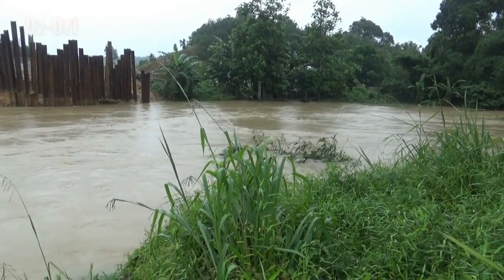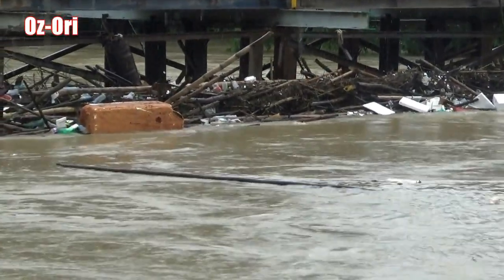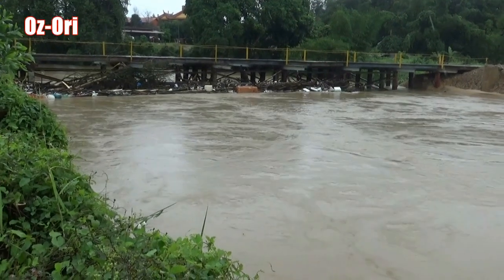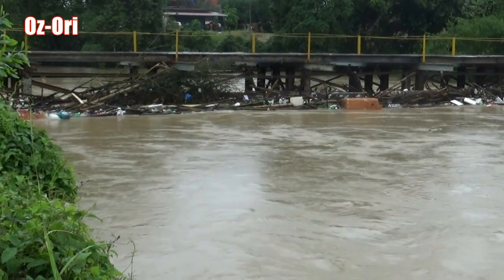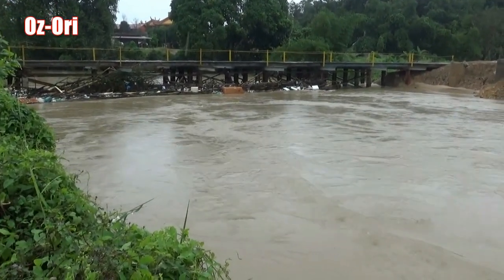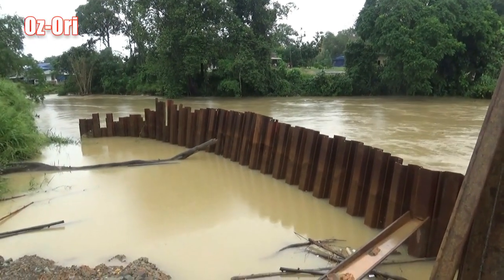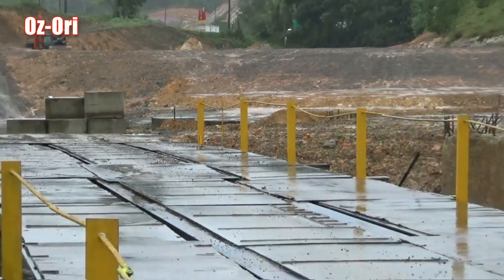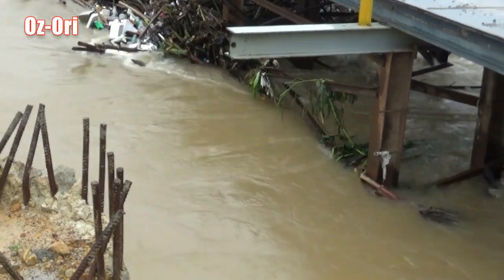PROOF = PAN BORNEO BRIDGE CONSTRUCTION ADDING FLOOD LEVELS TO PENAMPANG 18 JAN 202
Video taken with my own small sony handicam

IRREFUTABLE AND INDISPUTABLE PROOF that this Pan Borneo Highway Project construction of a bridge across moyog river near Monsopiad Cultural Village is making worse the flood conditions in the Penampang plains and flooding the town of Donggongon.

The district was flooded for two days starting from evening of 16th January and receding only on 18th January 2021.

Of course it the river always overflow its banks during heavy rain but the level of these floods were extremely high since 2020 when the bridge project started due to temporary obstructions from the temporary works across the river moyog near Monsopiad, which is the ONLY outlet of flood waters back to the sea.